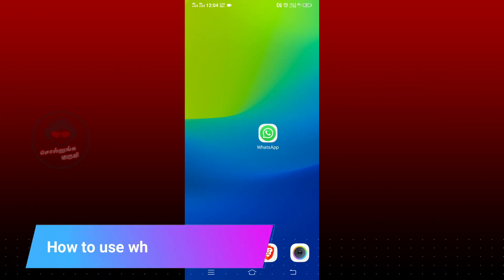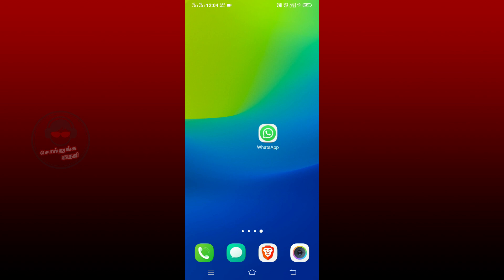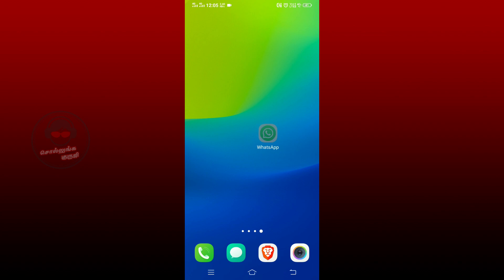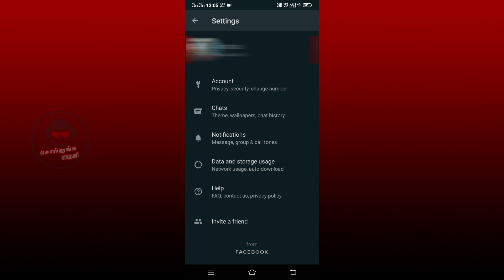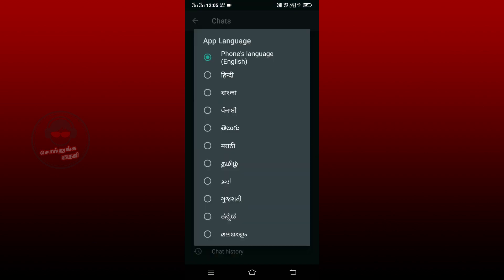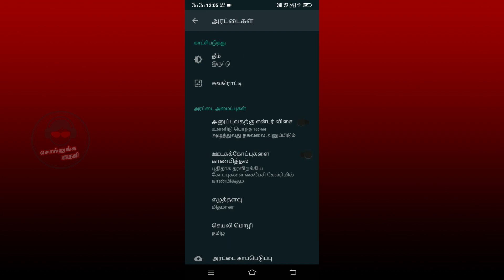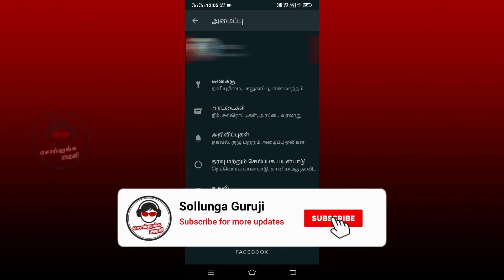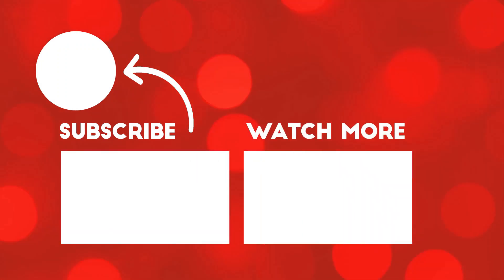How to change english to tamil in whatsapp | Sollunga Guruji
In this video will explain you about, how to change whatsapp language as tamil from english.

How to use whatsapp application in tamil language?